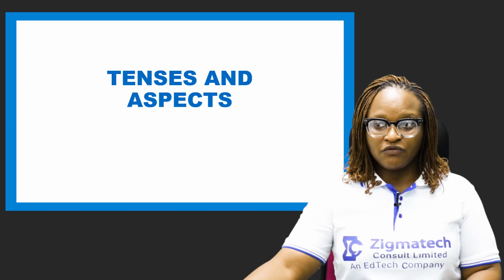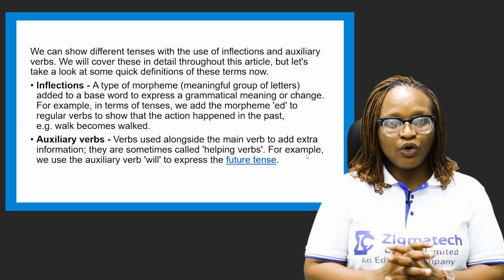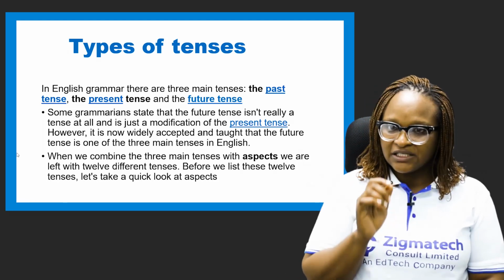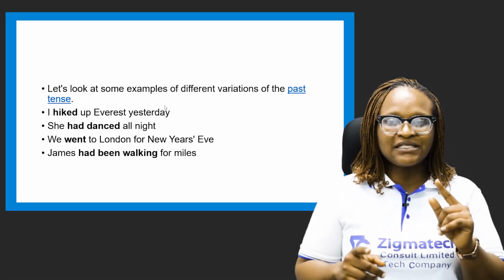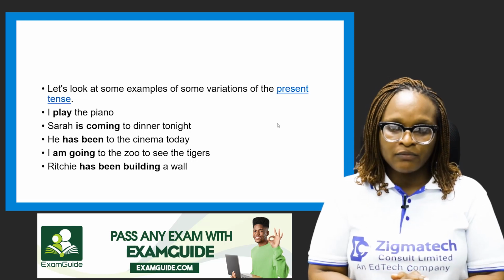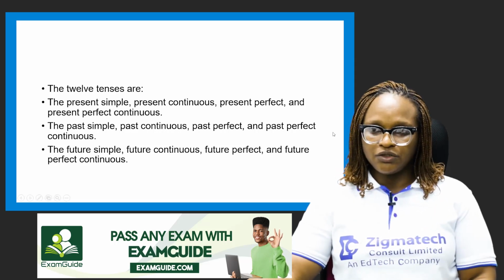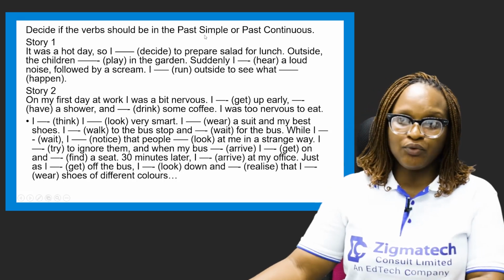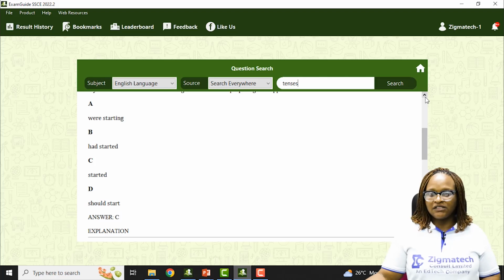TENSES AND ASPECTS | ENGLISH LANGUAGE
At the end of this lesson, students should be able to :
Define tenses and mention the types
Define aspects and mention the types
Give sentence examples